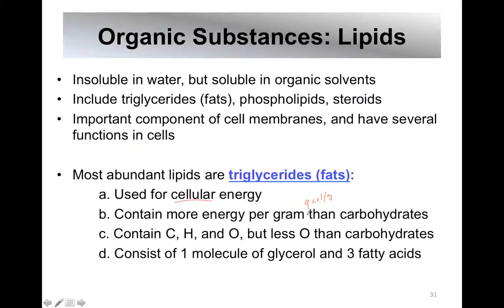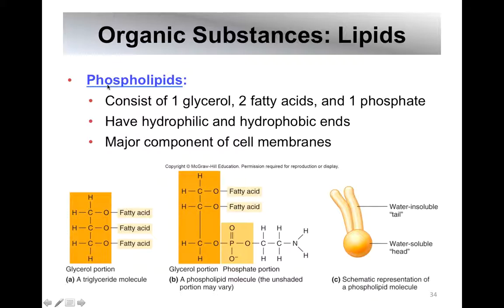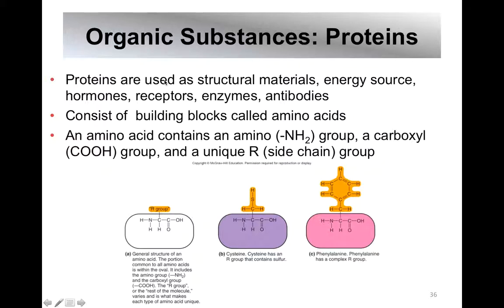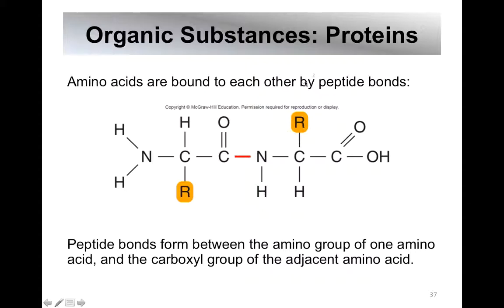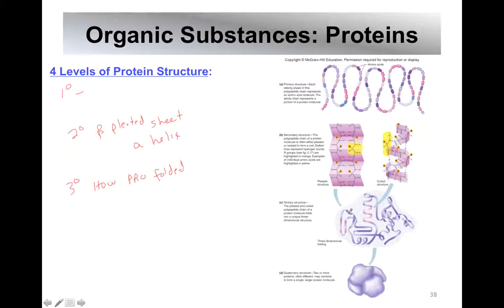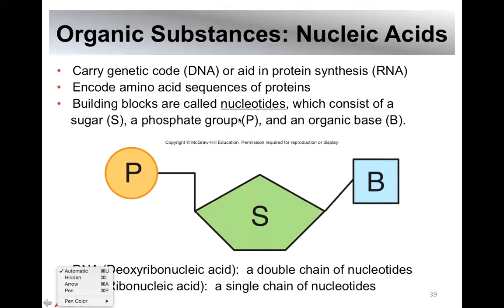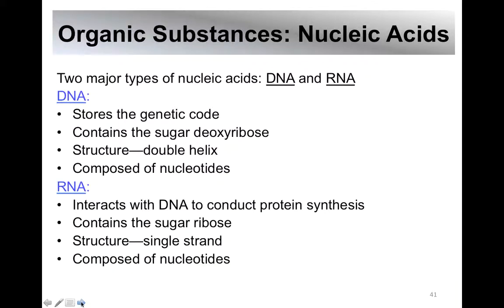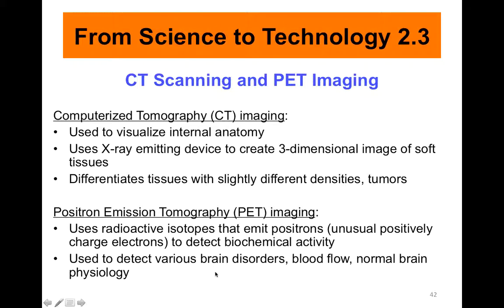Ch2 COL Recorded Lecture Part 4